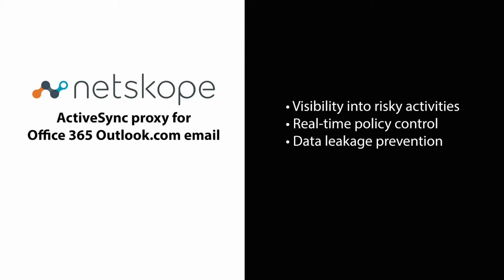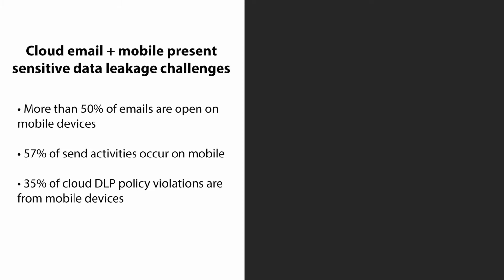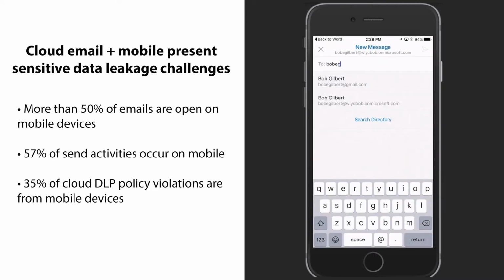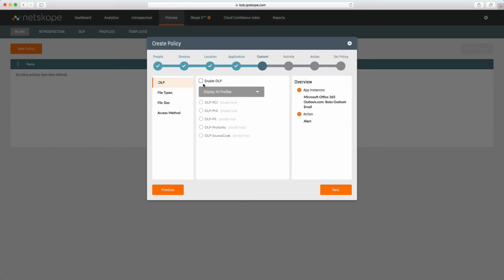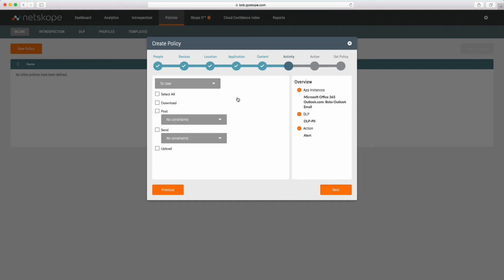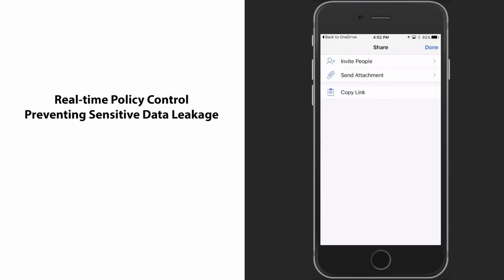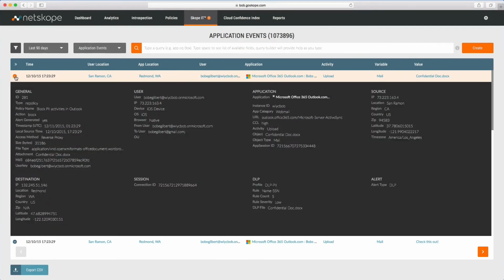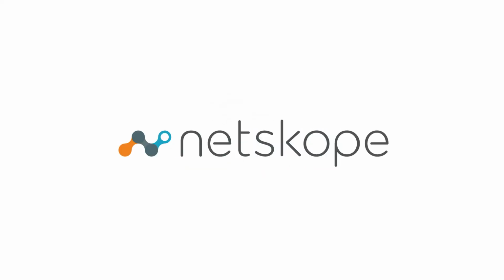Demo - Visibility and control for mobile usage of Office 365 Outlook.com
Netskope’s ActiveSync proxy safely enables mobile usage of Office 365 Outlook.com email by providing visibility into risky activities, real-time policy control, and data leakage prevention.